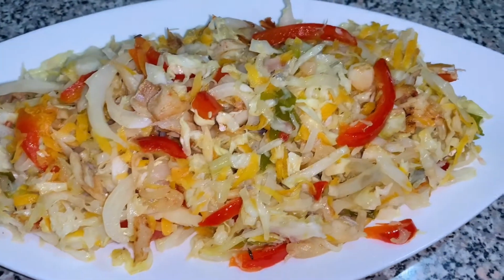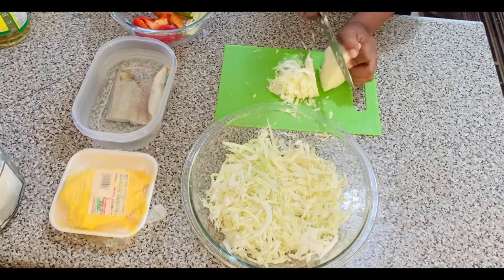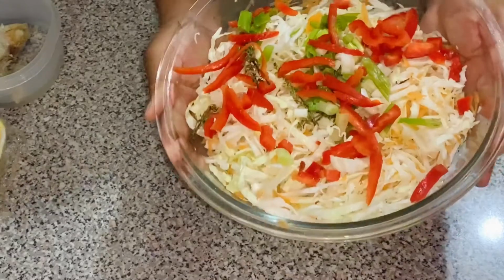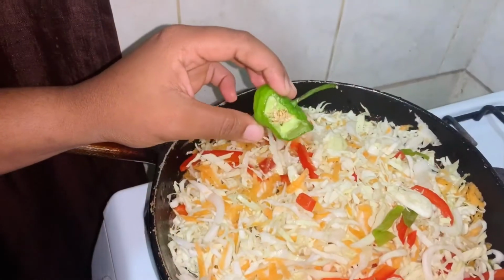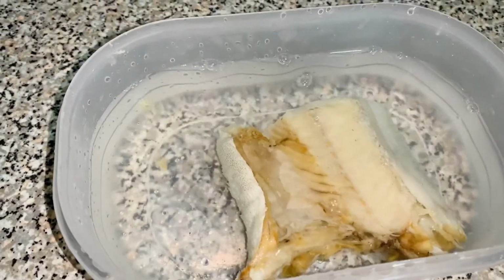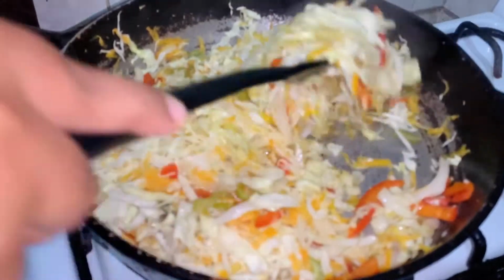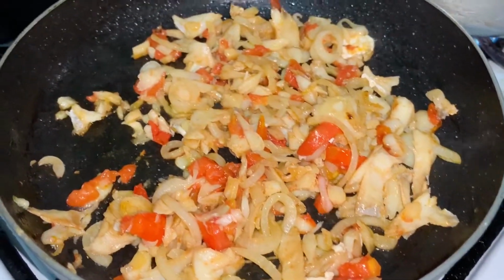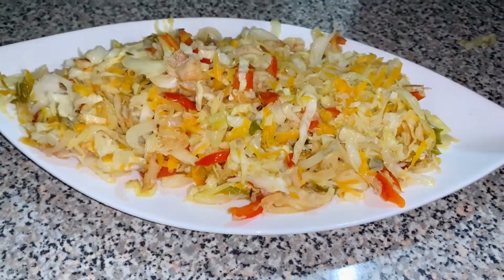How To Make Steamed Cabbage And Salt-fish Jamaican Style (Cod Fish)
Hope you enjoy this recipe on How to make steamed cabbage and saltfish (cod fish). Tired of eating meat everyday? Want to go the healthy way? Enjoy this step by step tutorial on how to make steamed cabbage and saltfish (cod fish).

VIDESO TO CATCH UP ON